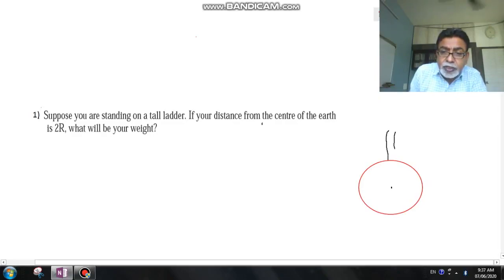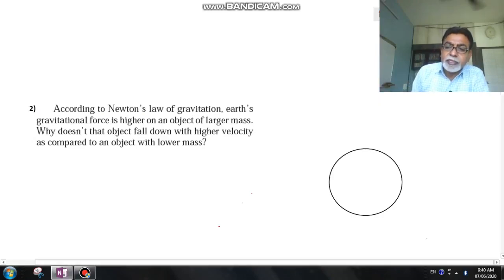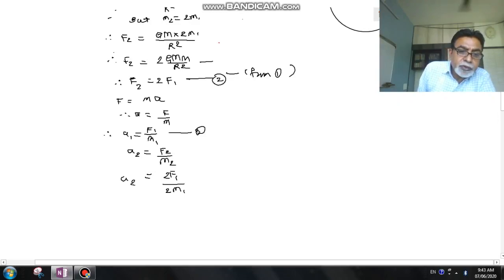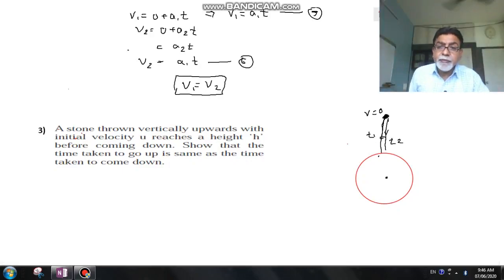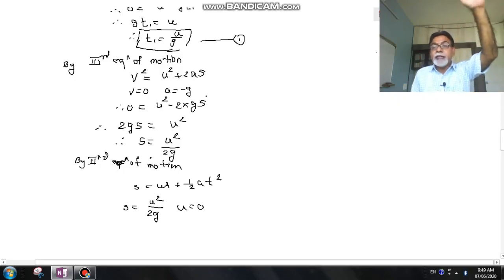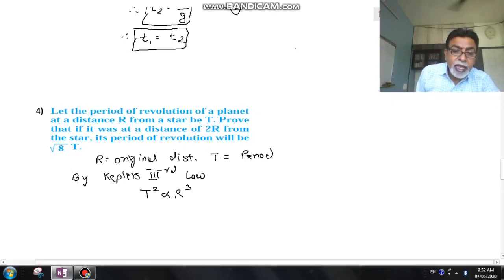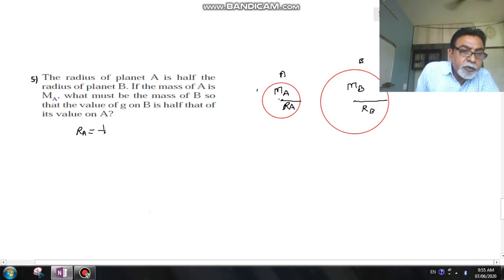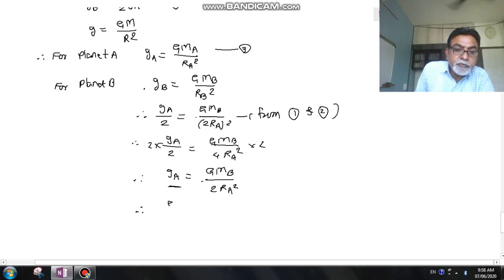Gravitation Std.10 Lecture-6 | Q&A Video | Science And Technology | Maharashtra State Board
Hello Friends, This is special video on important questions of Gravitation. Pls watch video carefully and solve next examples at your home.

Take Care and Stay Home

My configurations for Recording :-

Laptop :- Dell Inspirion 15 5000 series.

VEIKK S640 Graphic Tablet

BOYA-M1 mic